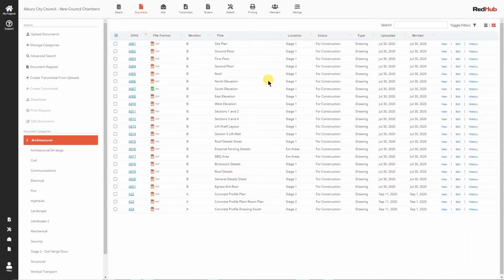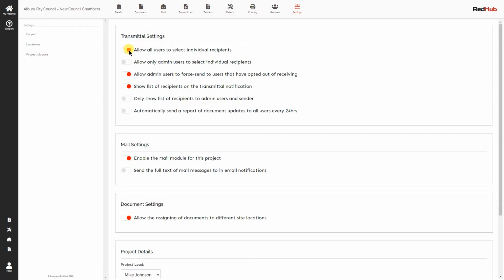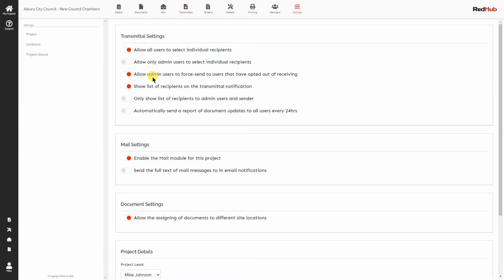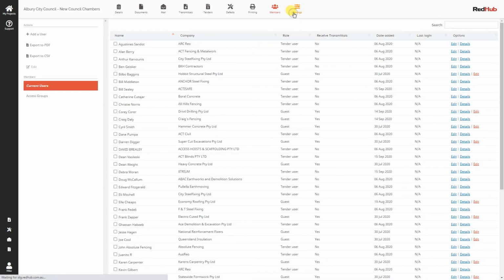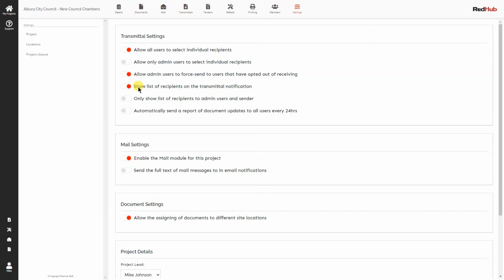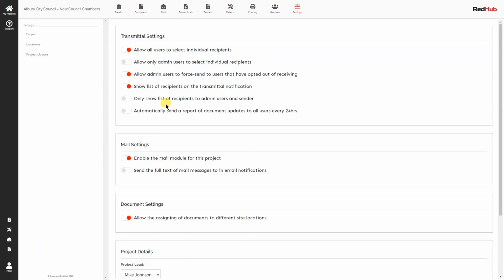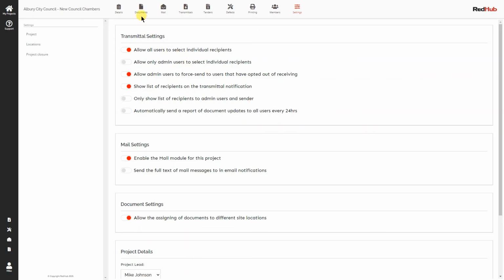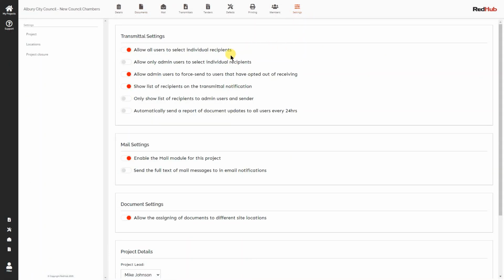Transmittal Settings V2